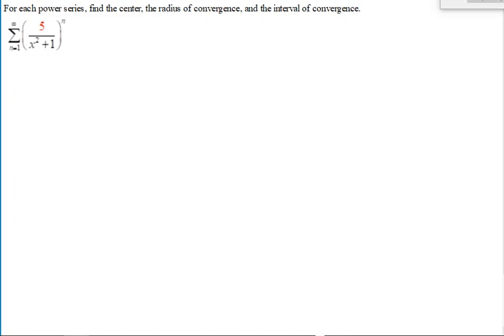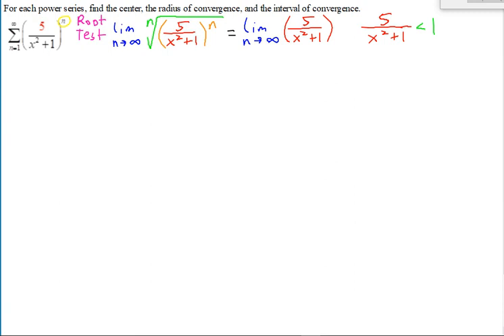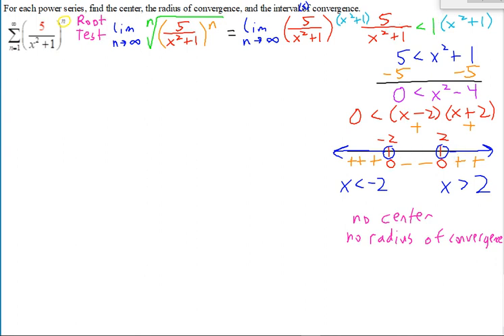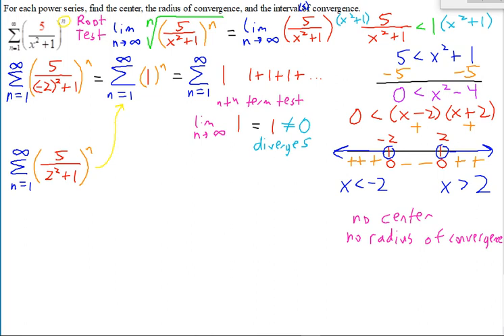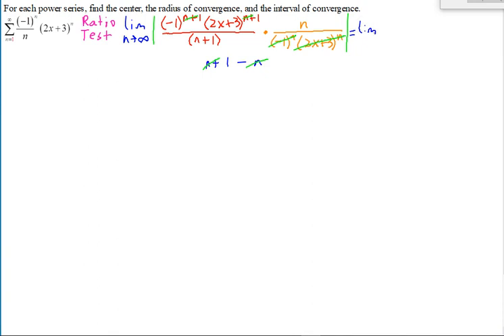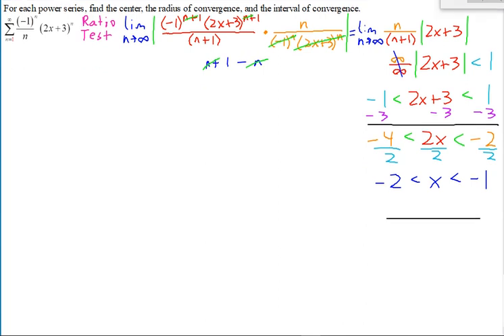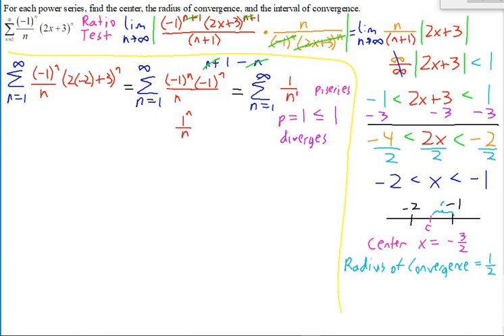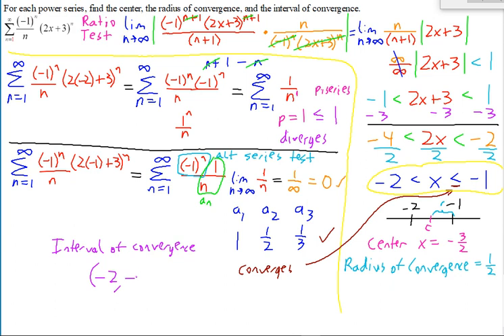AP Calculus BC Notes Power Series, Radius of Convergence, Interval of Convergence Continued